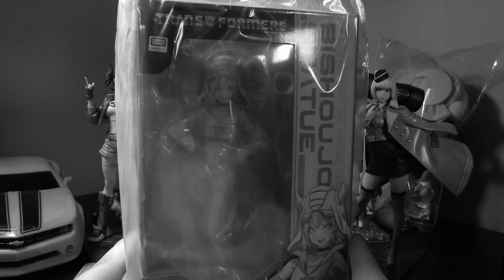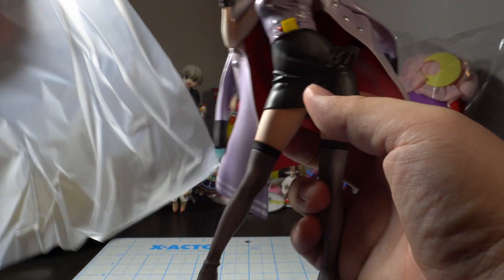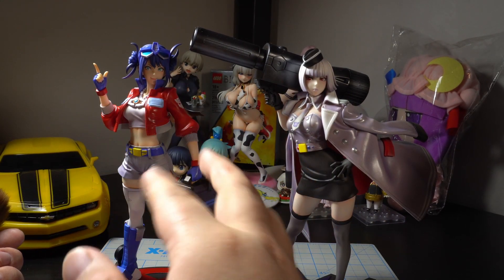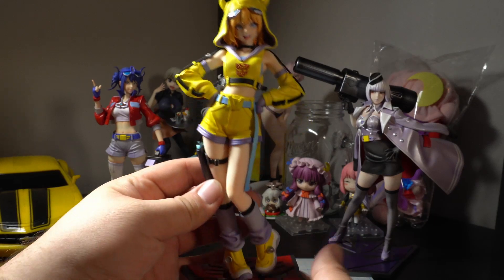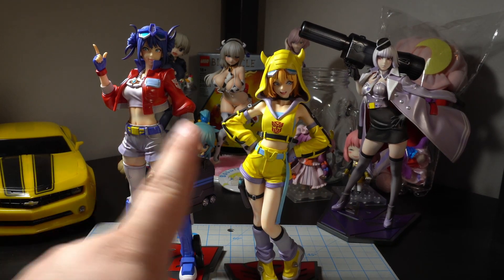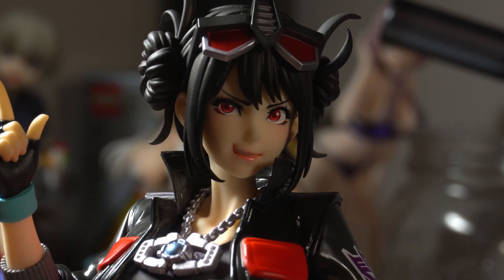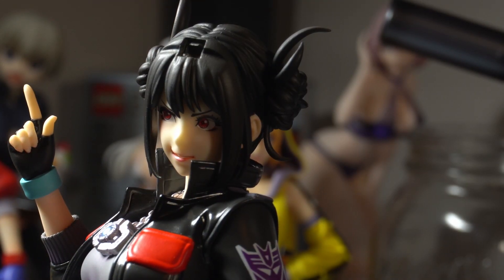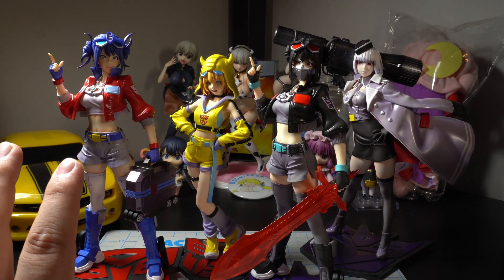Unboxing 3 Transformers Bishoujo Statues!!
In this video, Gei4Mei doesn't stop at one, he takes them all on.

Notes:
Brownscream.

Also, thank you to my pal Brian for the new thumbnail art!